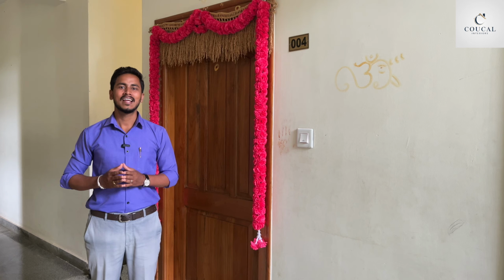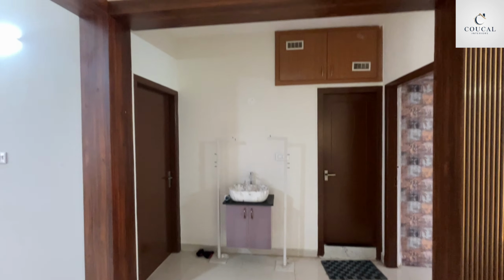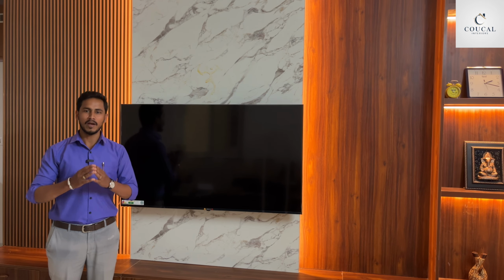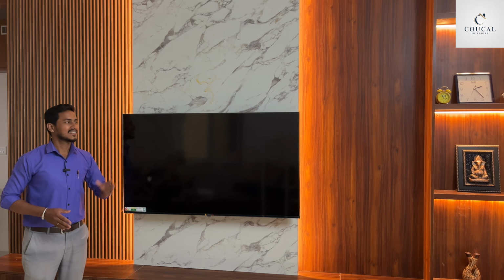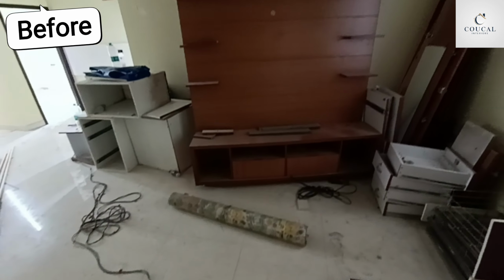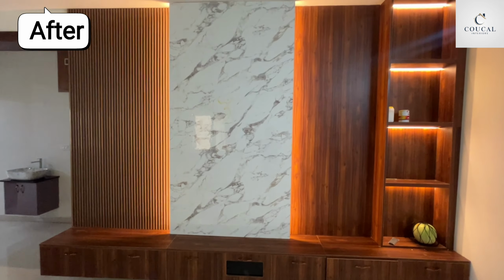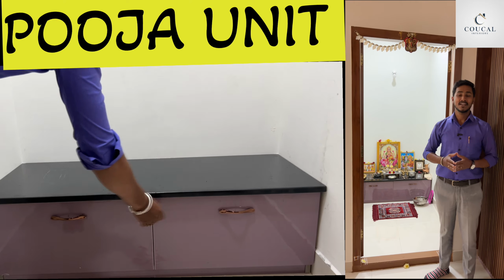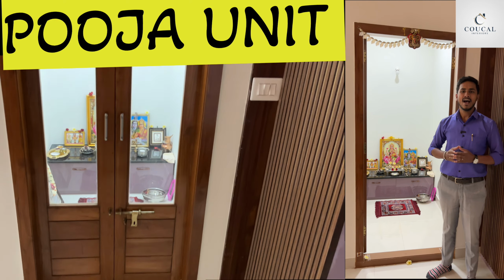9 Years Old 2 BHK Flat Renovation in Bangalore Cross Yelahanka Bangalore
9 Years Old 2 BHK Flat Renovation in  Bagalur Cross Yelahanka Bangalore by Coucal Interiors and renovation Company

 For Old Home Renovations in Bangalore

 Coucal Interiors and Renovation Company  is your one-stop destiny for end-to-end old home renovation with every renovation service under one roof.

 We provide

Civil Renovation
Plumbing Renovation
Electrical Renovation
Floor Renovation
Interior Renovation
Interior Design
Modular Kitchen
Wardrobes
Living Room Design
Utility Area Design
Skylight Creation
Car parking creation
Mangalore Tile pergola
Glass pargola
Puff sheet pergola
Colour sheet pergola

 In this video, you will see 9 Years Old 2 BHK Flat Renovation . For home renovation in Bangalore Call us today Old Home Renovation Ideas, Home Renovation Ideas, Home Renovation Bangalore, Home Renovation Company, Expert Home Renovation, Interior Designs, Modular Kitchen, Skylight Creation, Bathroom Renovation, Bathroom Remodeling, Bathroom Renovation Ideas, bathroom renovation Bangalore, load bearing home Renovation, no column no pillar home renovation, 27 Years Old Home Renovation, Full Home Renovation, Interior Design Ideas, Residential Building Renovation in Bangalore